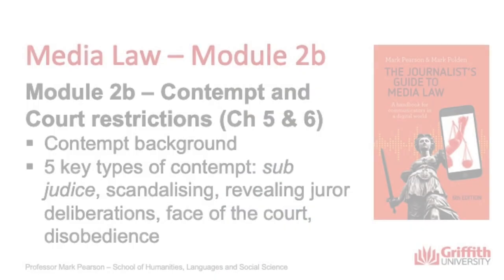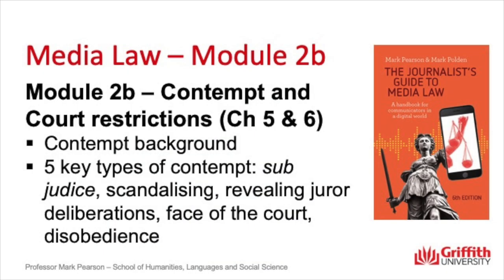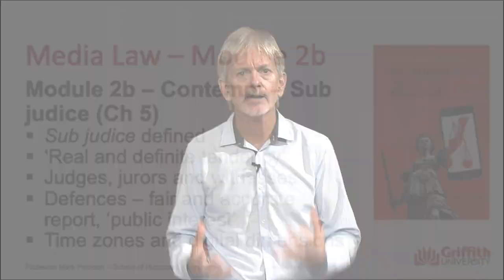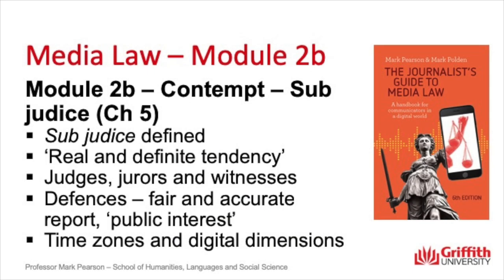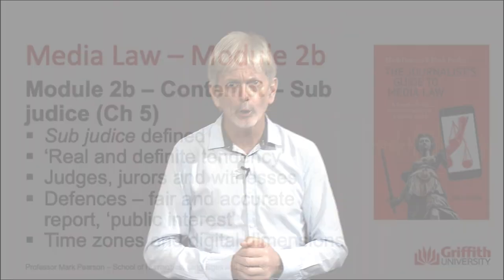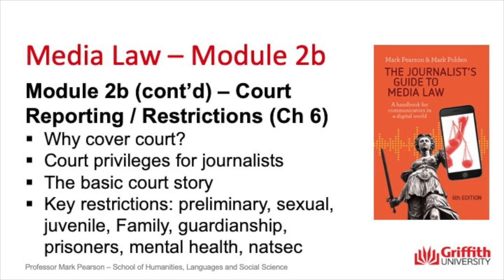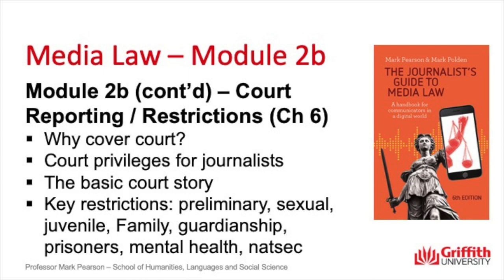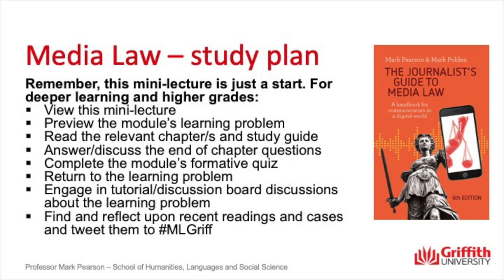Media Law Griffith University Mini-Lecture Module 2b: Contempt of Court and Court Reporting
Griffith University's Professor Mark Pearson (@journlaw) gives this mini-lecture introducing chapters 5 and 6 of his text (Pearson & Polden, 2019) covering contempt of court, court reporting techniques and the restrictions on reporting some matters including those involving children, sexual crimes, family law matters, mental health proceedings and numerous others.